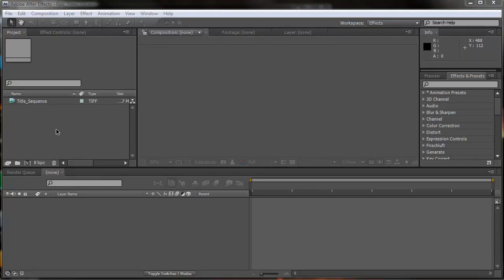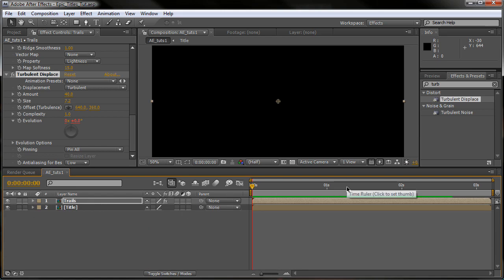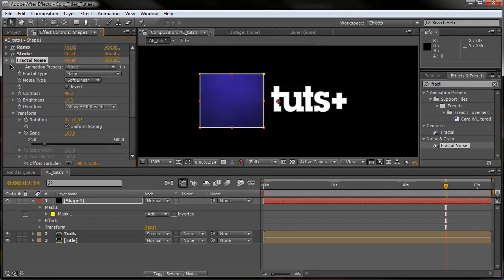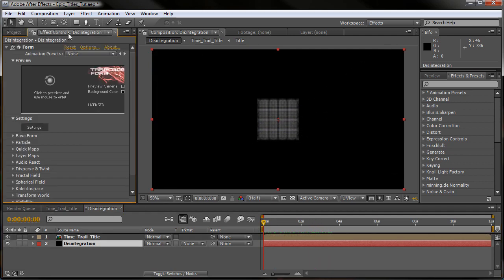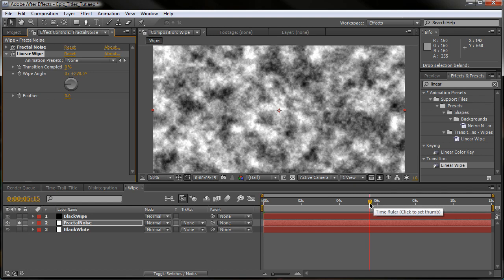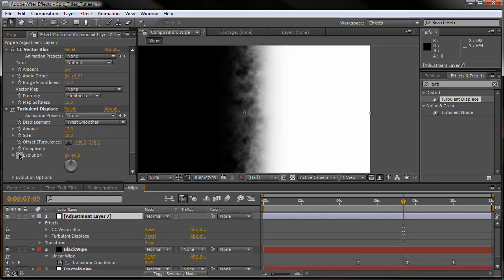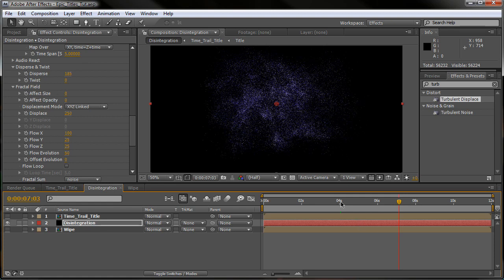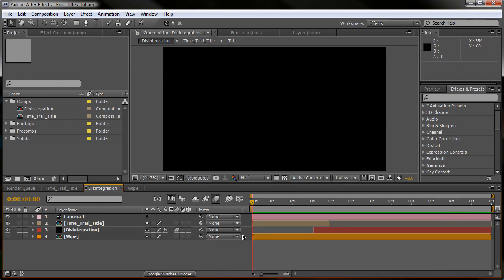After Effect Tutorials This Logo Will Self Destruct In 5 Seconds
This Logo Will Self Destruct In 5 Seconds